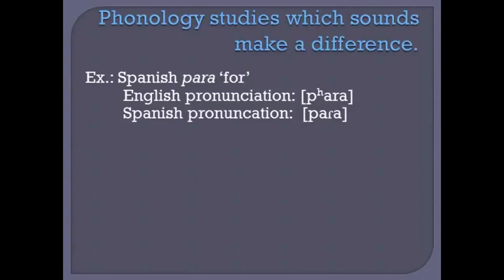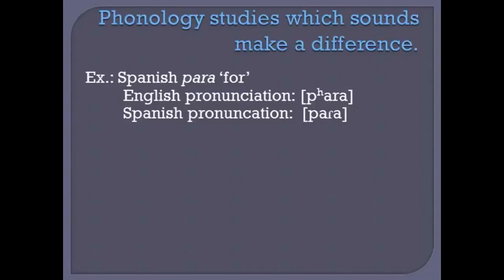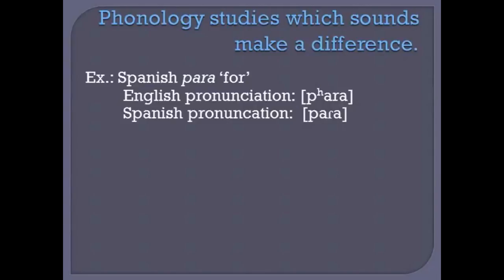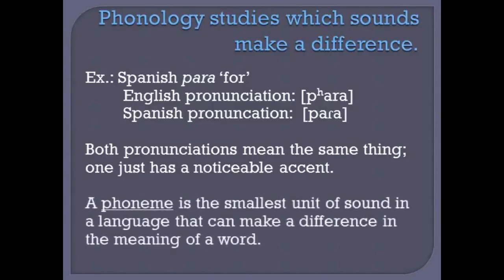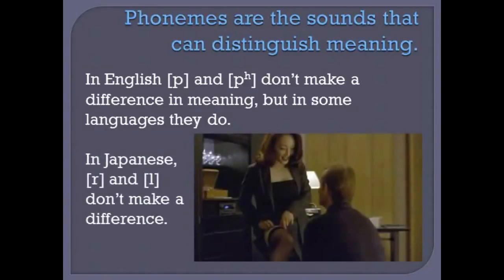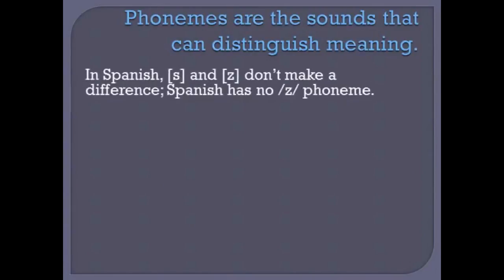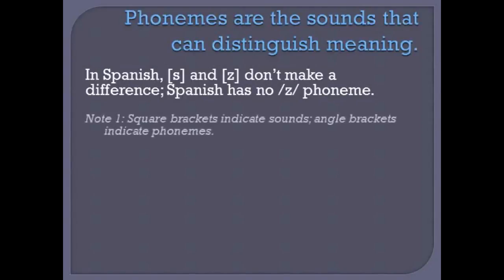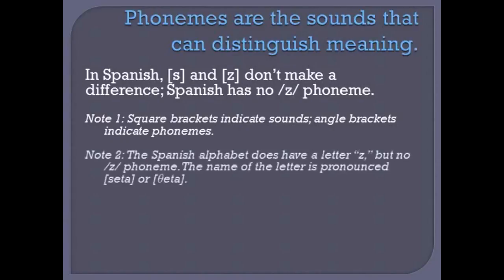Phonetics and Phonology - 2